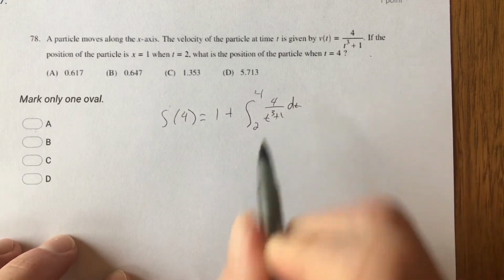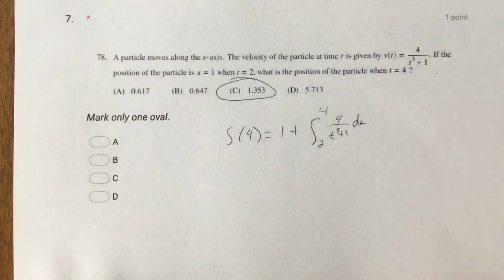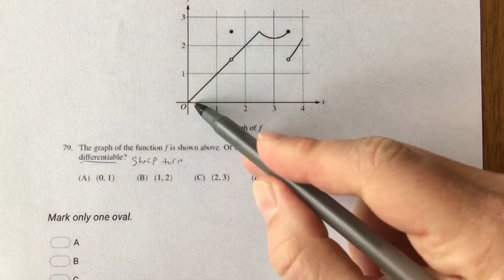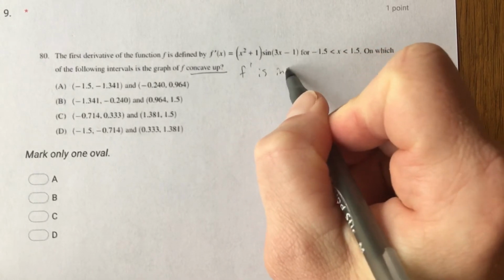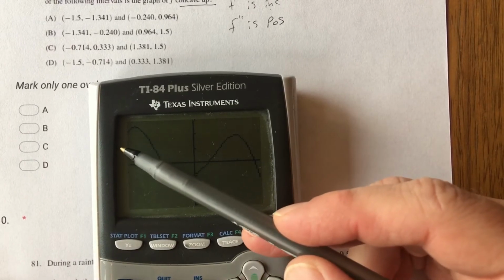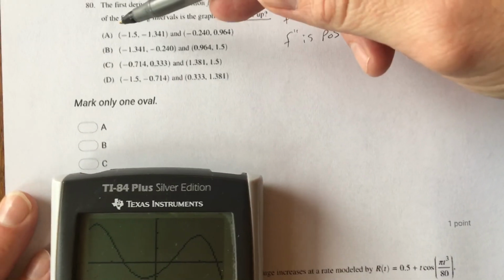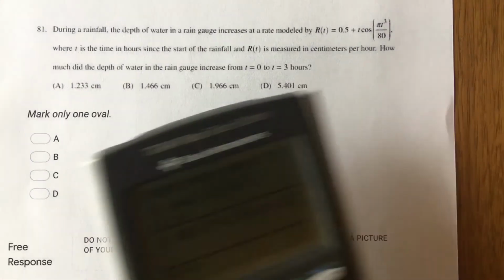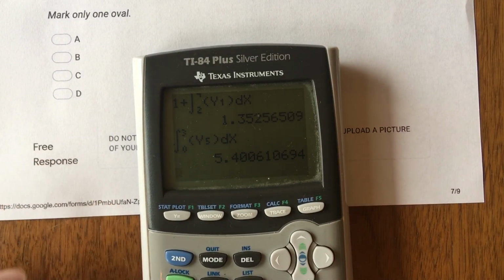Review Day #9 Problems 6-9